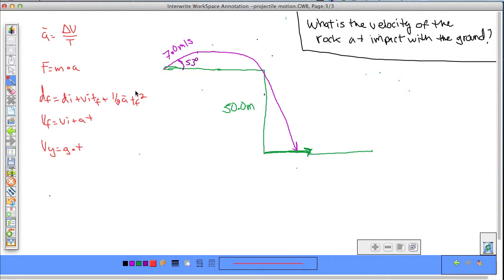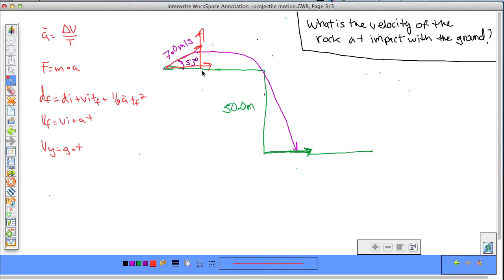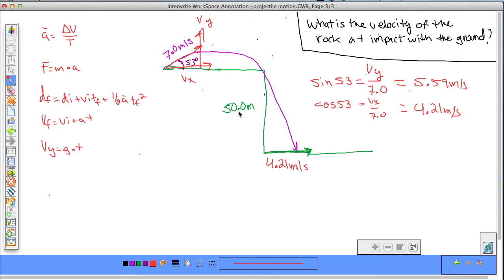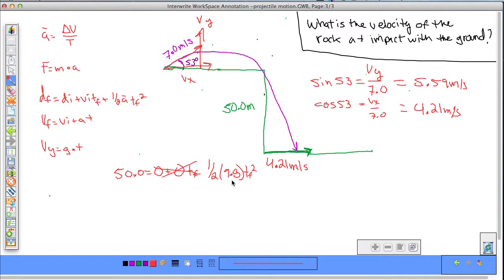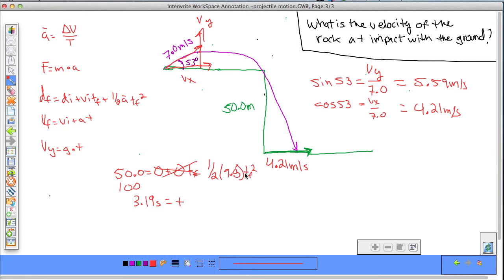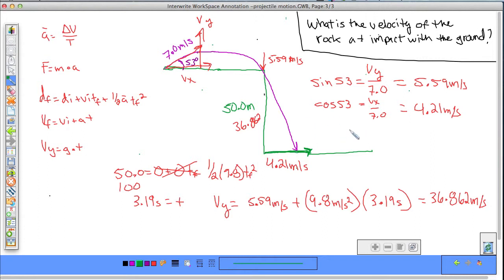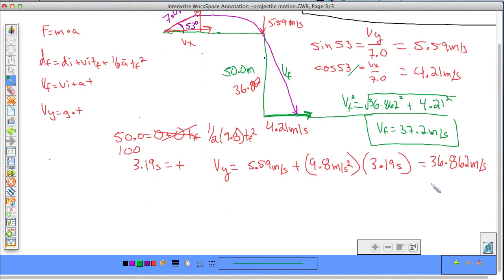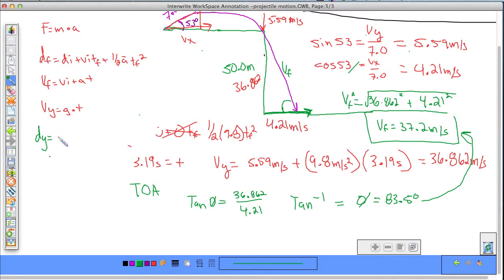Projectile Motion Problem 1